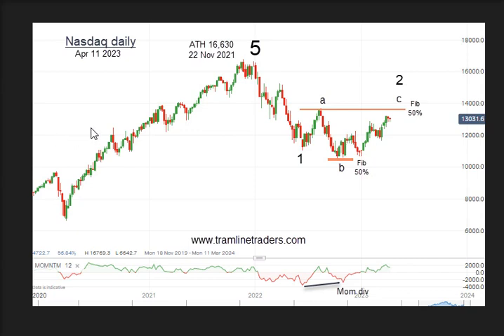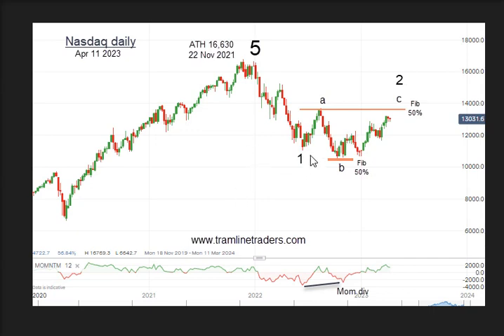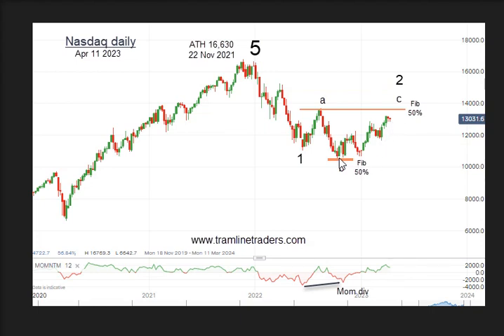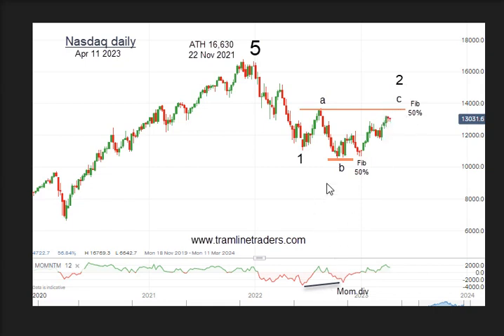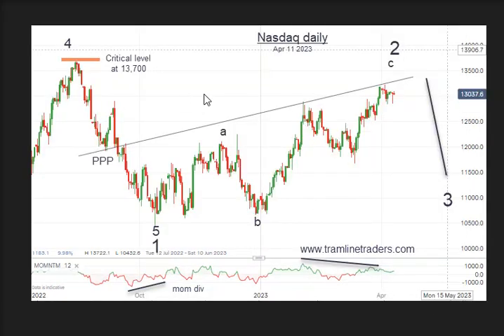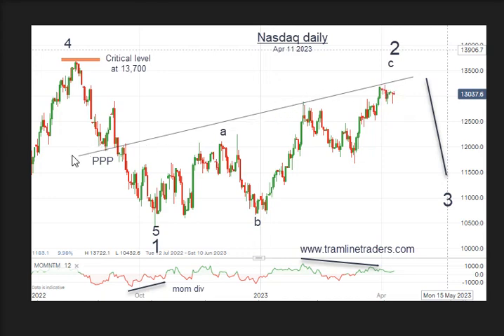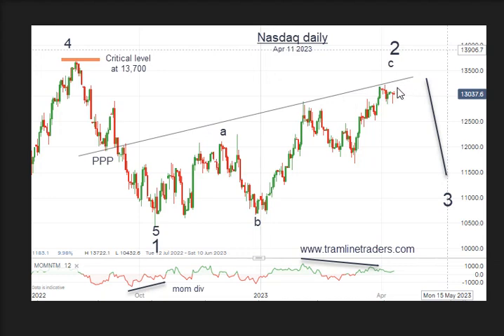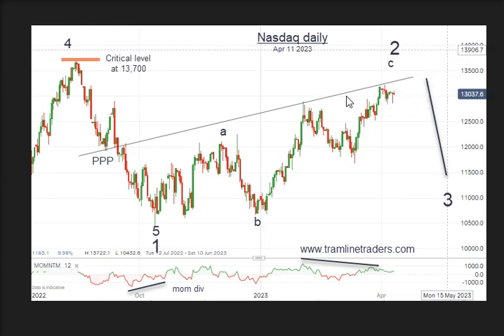How I am trading the Nasdaq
The Nasdaq is flying! See my Tramline analysis here.